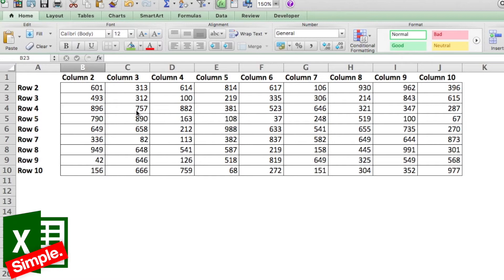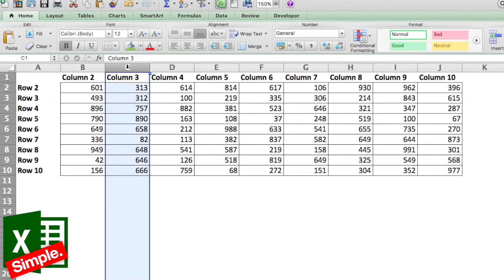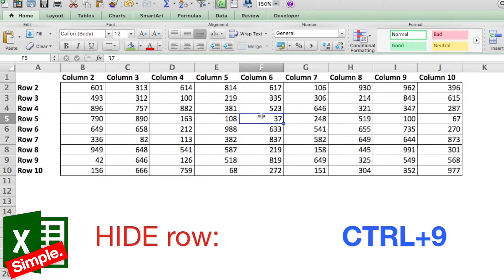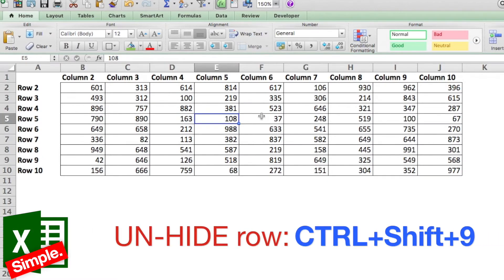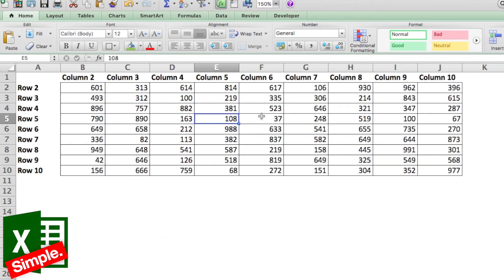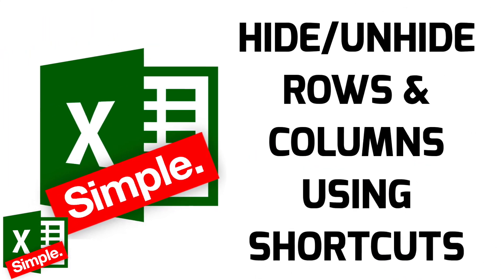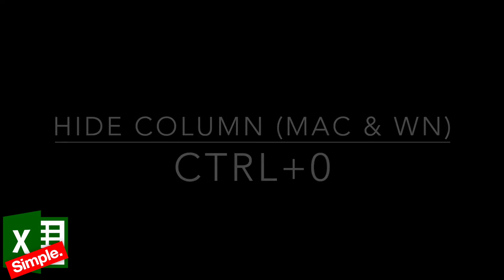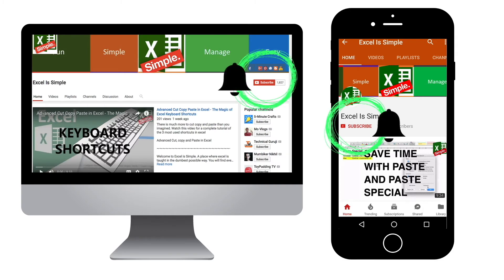Hide, Unhide rows & columns | Excel Keyboard shortcuts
Hide and Unhide rows and columns using excel keyboard shortcuts